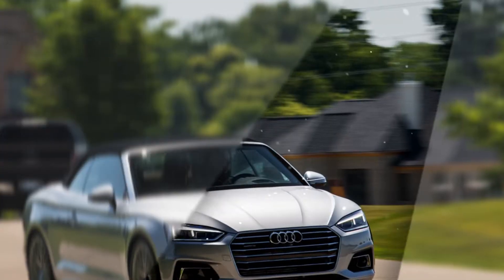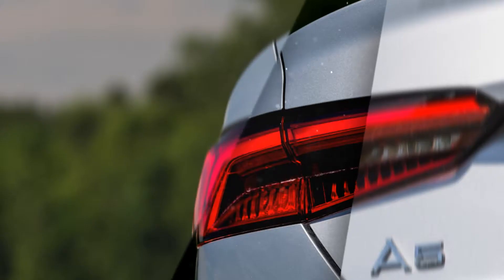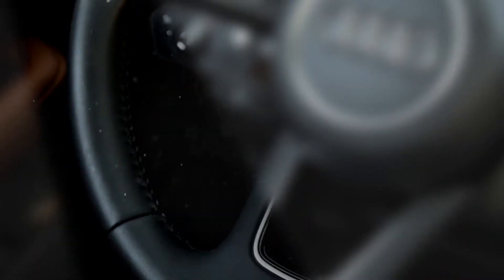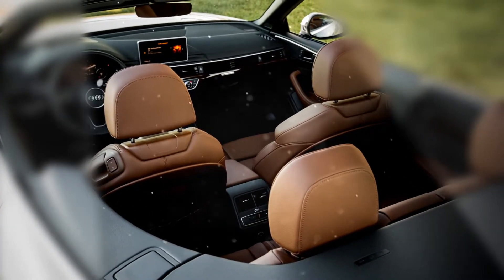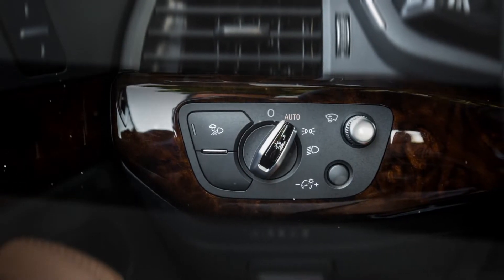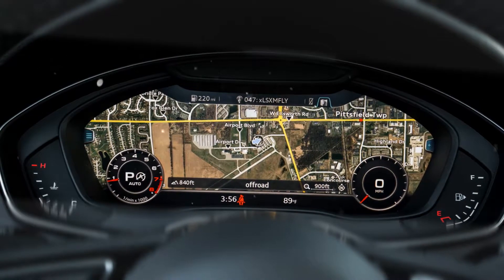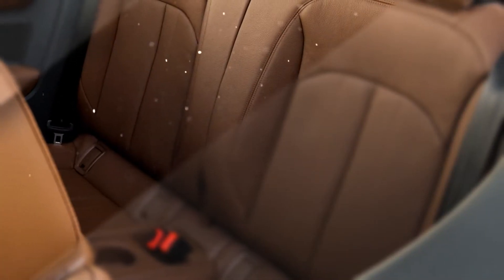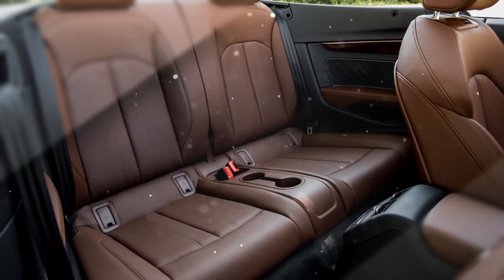2018 Audi A5 Cabriolet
The stylish and comfortable A5 is available as a coupe or convertible. All-wheel drive is standard for great performance in all conditions. The A5 uses a 252-hp 2.0-liter four with a six-speed manual or a seven-speed dual-clutch automatic. Automated emergency braking is standard on all A5s with more active-safety tech available at extra cost. A 7.0-inch infotainment system features Apple CarPlay and Android Auto. Those seeking more muscle might consider the mighty S5 or the bahn-burning RS5.

Specifications

VEHICLE TYPE: front-engine, all-wheel-drive, 4-passenger, 2-door convertible

PRICE AS TESTED: $65,050 (base price: $50,575)

ENGINE TYPE: turbocharged and intercooled DOHC 16-valve inline-4, iron block and aluminum head, direct fuel injection

Displacement: 121 cu in, 1984 cc
Power: 252 hp @ 6000 rpm
Torque: 273 lb-ft @ 1600 rpm

TRANSMISSION: 7-speed dual-clutch automatic with manual shifting mode

amazing auto

Backsound Free Royalty license by AudioJungle